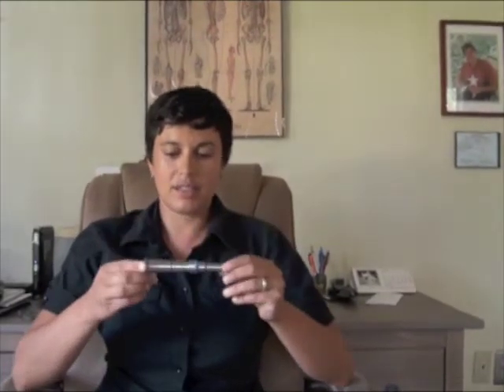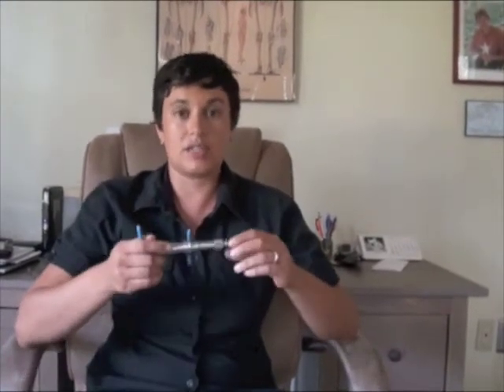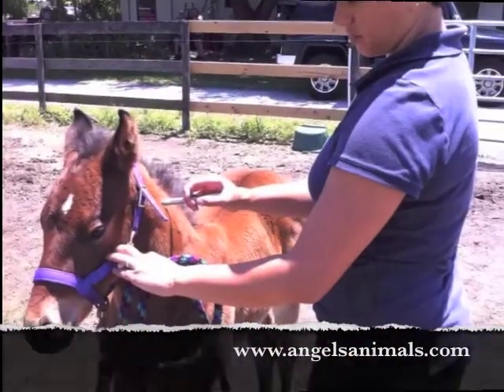Equine Chiropractic Adjusting Tool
In this video, I talk about the different techniques available to adjust horses and explain the tool that I utilize.